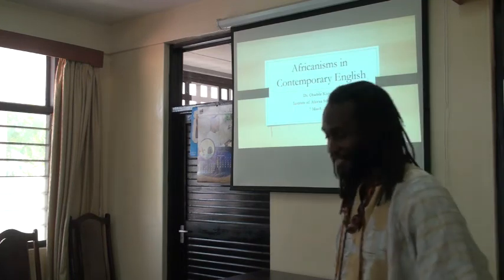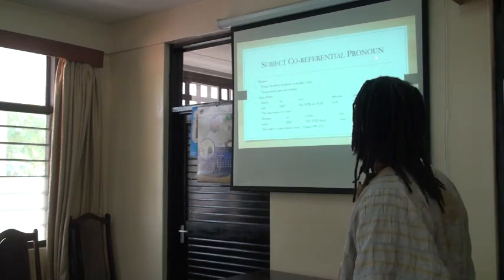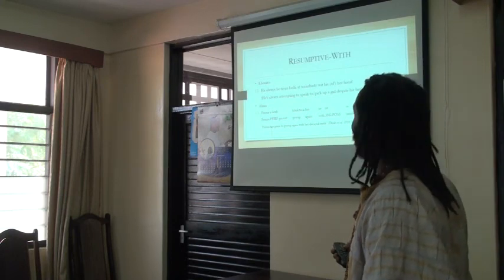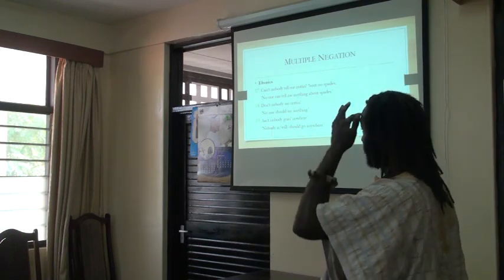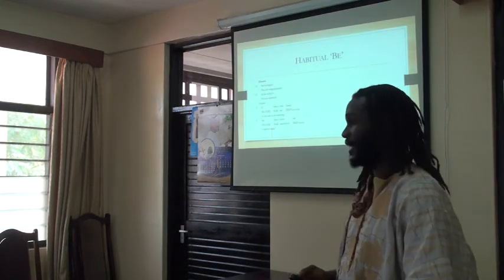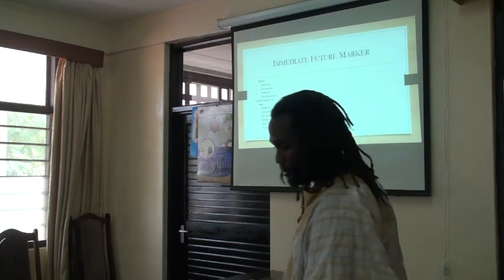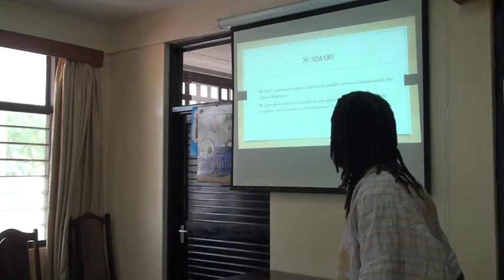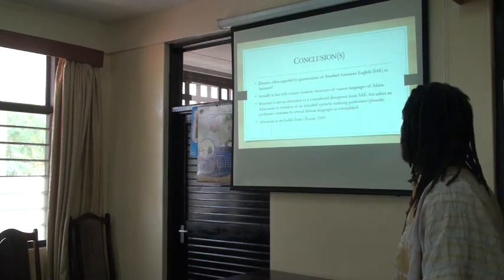Dr. Obadele Kambon: Africanisms in Contemporary English